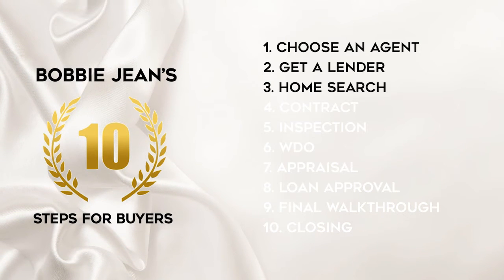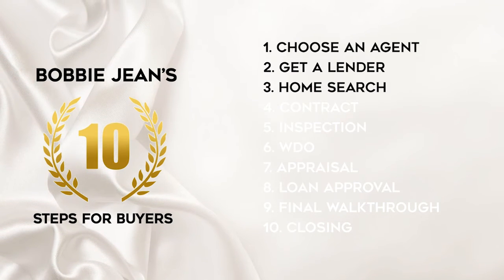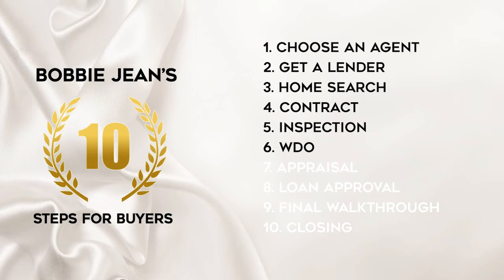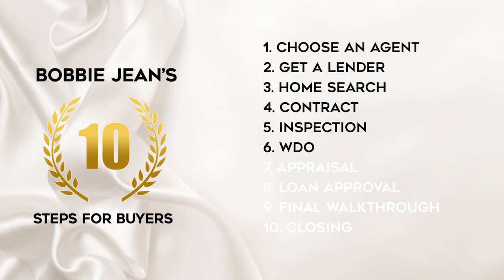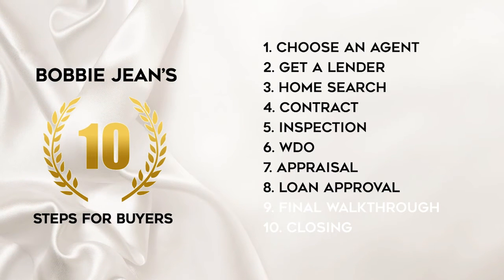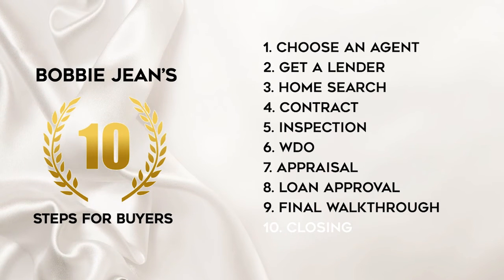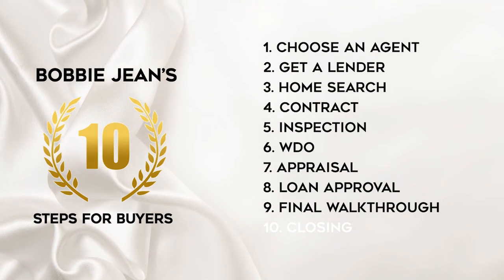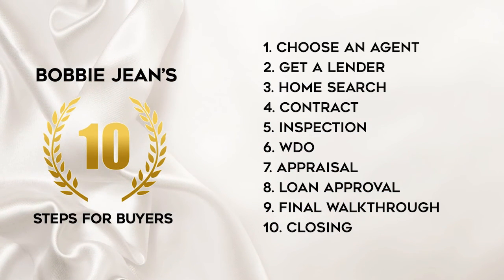The Home Buyers Process: 10 Steps By Realtor Bobbie Jean DeMunck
Buying a home is not an easy process, but hiring an experienced realtor like Bobbie Jean DeMunck is! Watch this video to hear how Bobbie Jean can help you buy your new home.